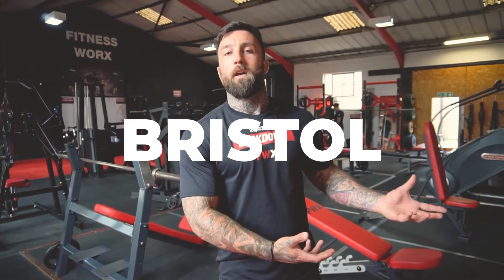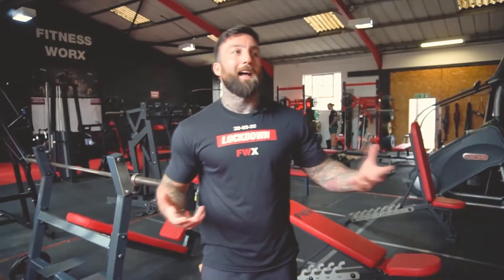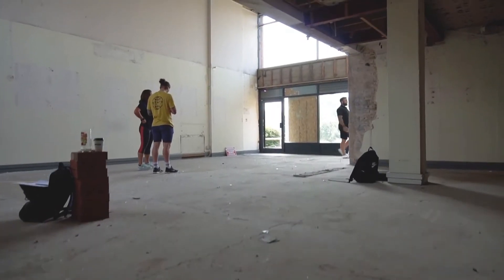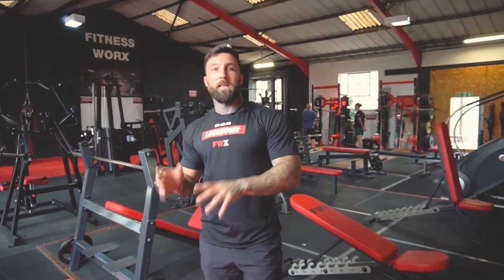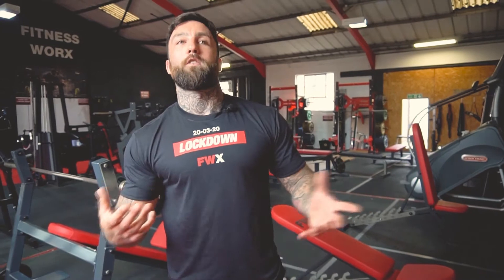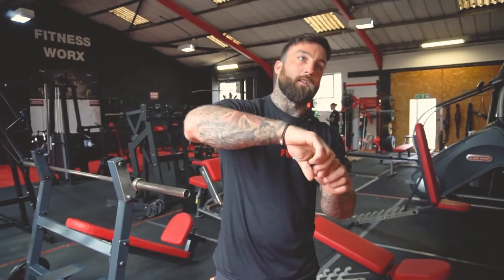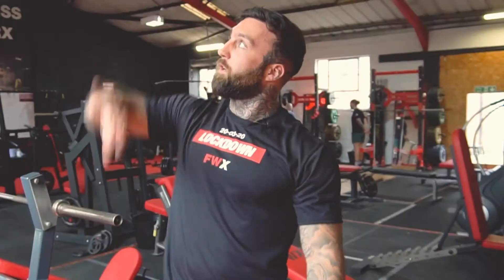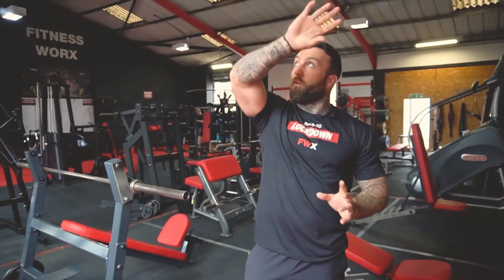It was never going to be easy! | FWX shrewsbury update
It wouldn't be a Fitness Worx with a few bumps along the way : )

Here is the update on FWX 5.0 & 6.0